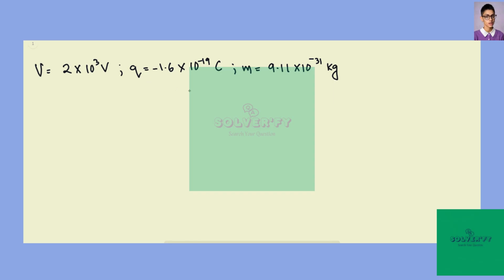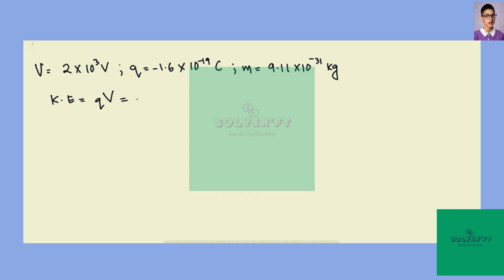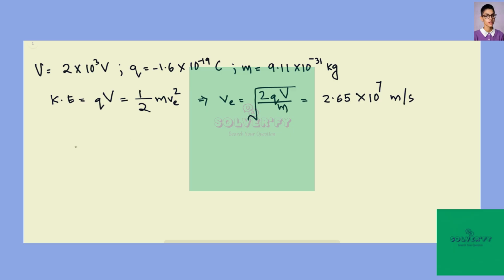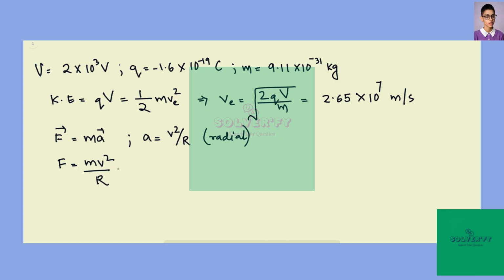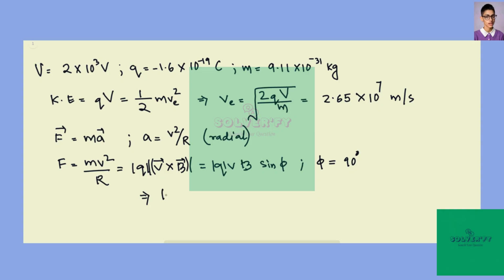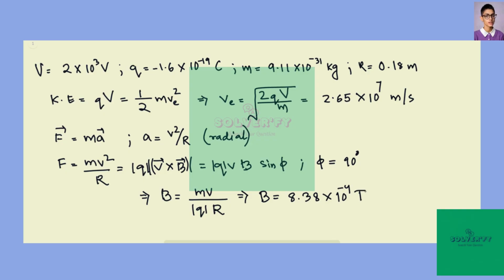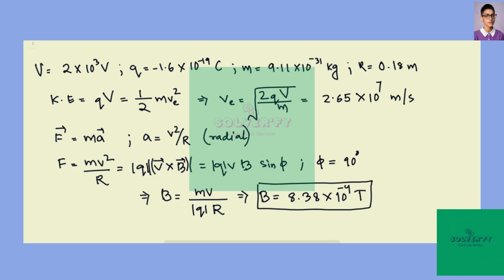An electron in the beam of a cathode-ray tube is accelerated by a potential difference of 2.00 kV. T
An electron in the beam of a cathode-ray tube is accelerated by a potential difference of 2.00 kV. Then it passes through a region of transverse magnetic field, where it moves in a circular arc with radius 0.180 m. What is the magnitude of the field?